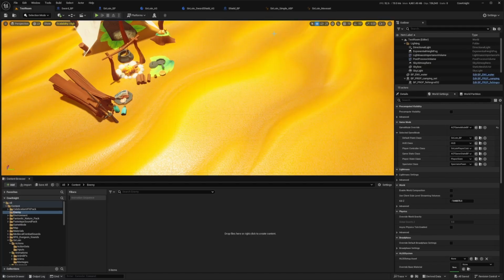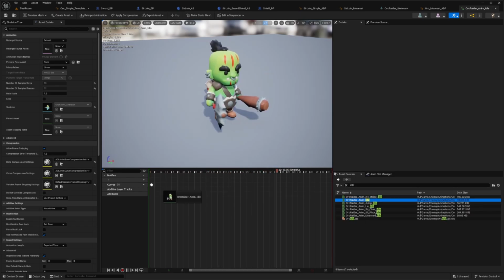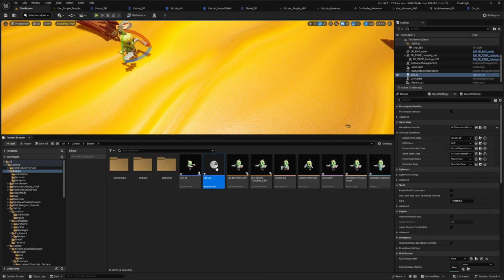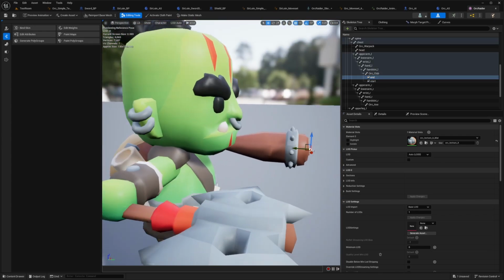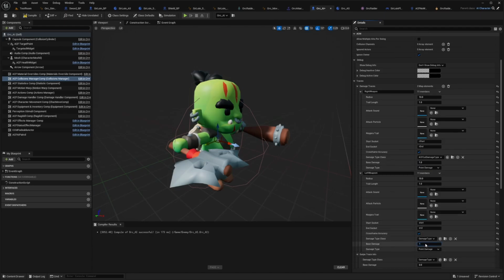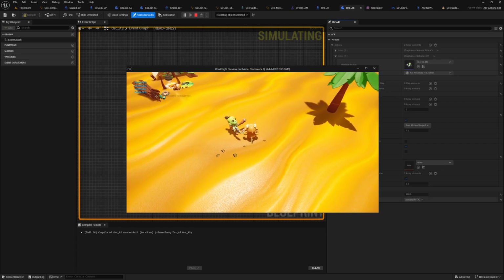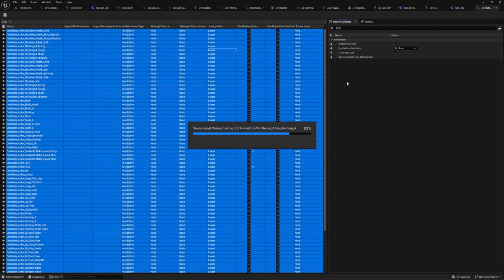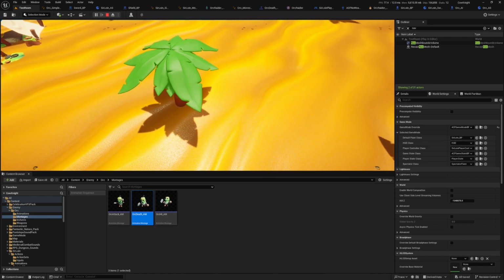Sir Loin In Depth Unreal Engine 5 Devlog Pt 2